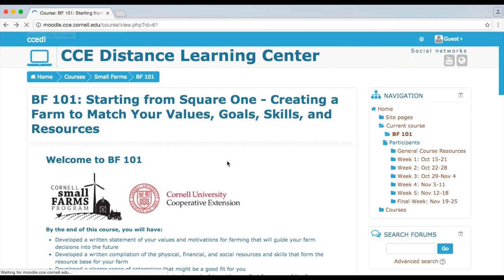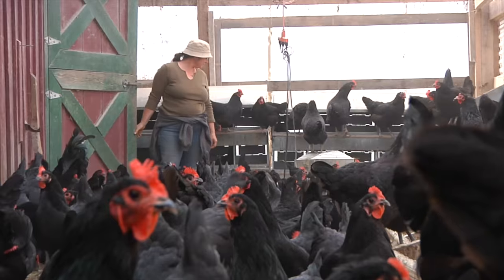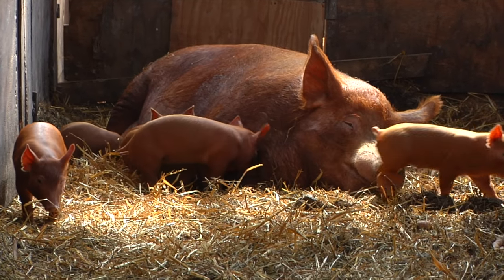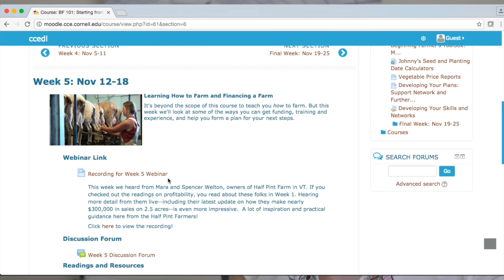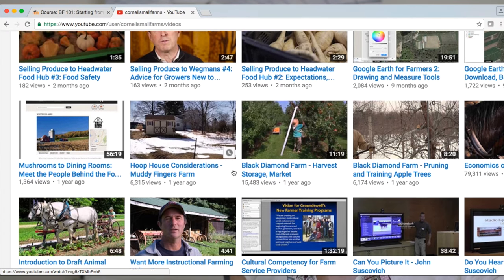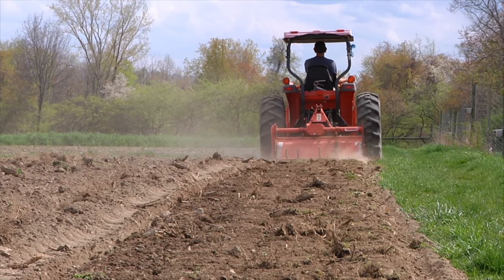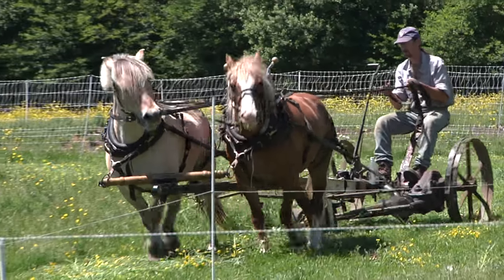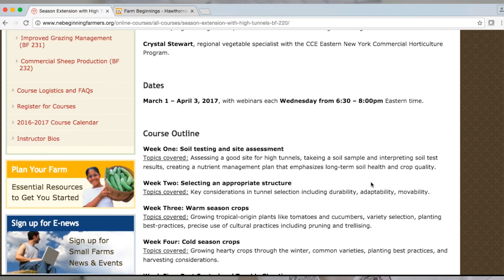Learn About Our Online Small Farm Courses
Learn about how our online courses help farmers start their farms, develop new enterprises, and hone their business skills during 6-week courses. A full list of courses and information on registering can be found